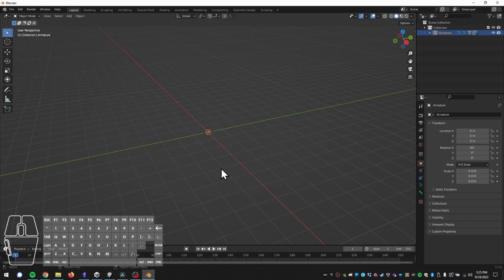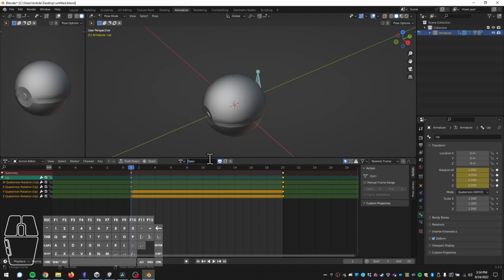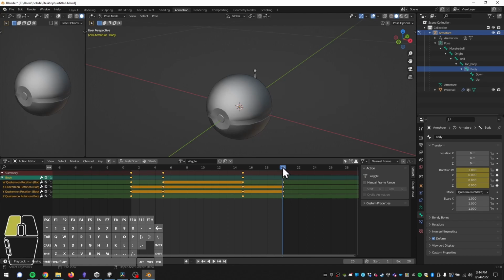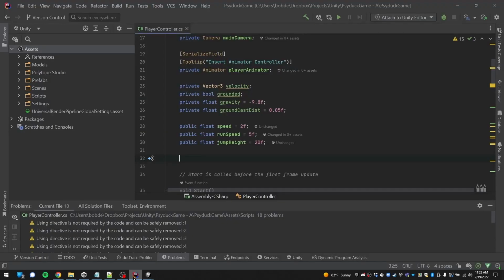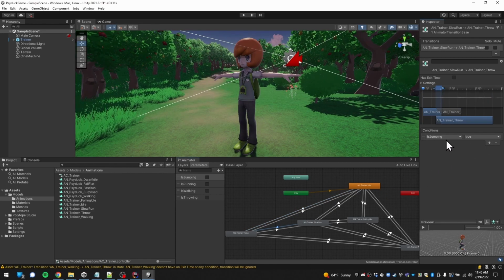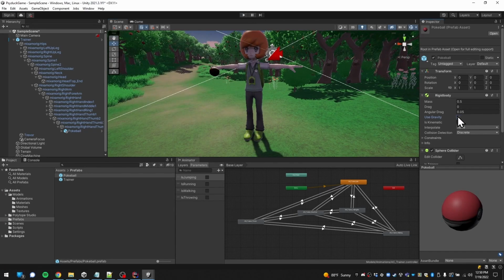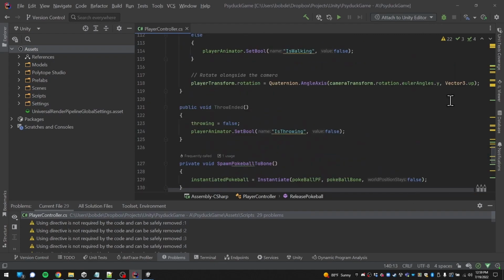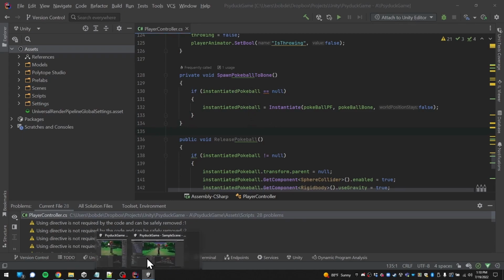PsyDuck Hunt Tutorial - Episode 10 - Throwing a Pokéball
In this module we are going to take a closer look at the physics options that Unity provides and combine them with a throwing animation event to throw a Pokéball.

Goals
Understanding the different physics bodies provided in Unity
Know how to add physics force to an object
Know how to instantiate and clean up objects
Know how to use animation events

Timestamps
0:00 Intro
0:42 Animating a Pokéball with Blender
22:27 Rigidbody and Sphere Colliders
25:30 Adding a throw state to the trainer Animation Controller
33:35 HasExitTime
37:38 Animation Events
44:46 Instantiating GameObjects
53:02 Physics.Impulse()
1:03:10 Wrap-up